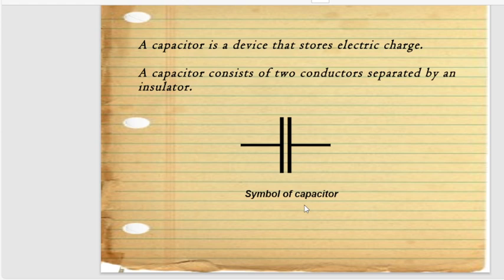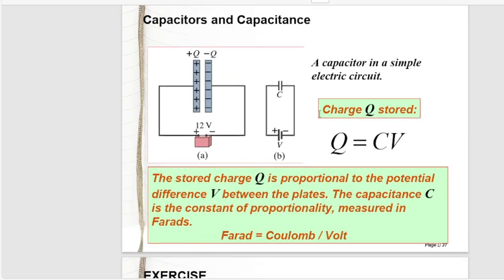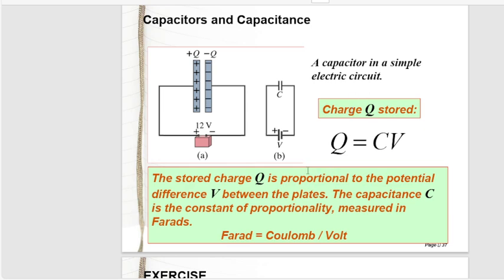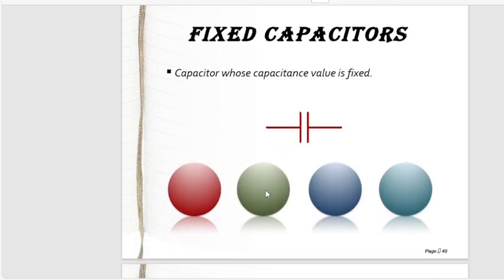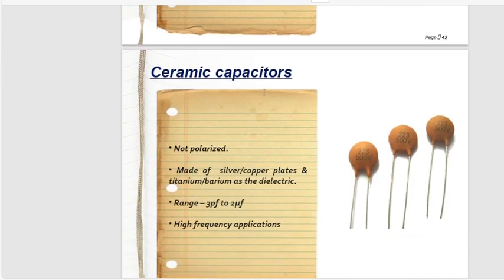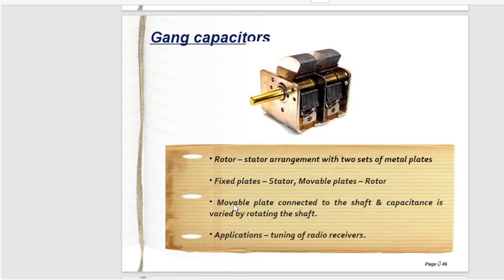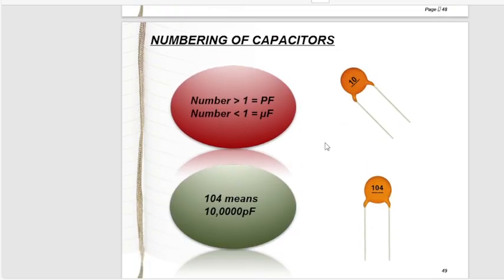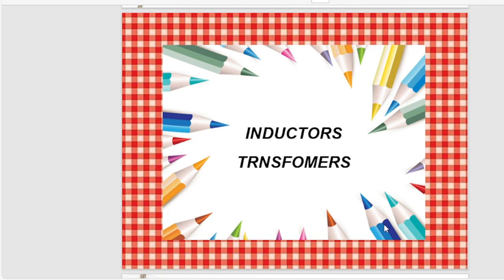Electronic Passive Components: Capacitors and Types of Capacitors, Capacitance, and Numbering.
Dive into the world of electronic passive components with our comprehensive guide on capacitors. This video, part of our Electronic Passive Components playlist, covers various types of capacitors, including Parallel-Plate, Cylindrical, Fixed Value, Electrolytic, Mica, Ceramic, Paper, Variable, Gang, Trimmer, Padder, and delves into the intricate details of Capacitors and Capacitance. Learn how to distinguish and utilize these essential components effectively. Enhance your electronics knowledge now!